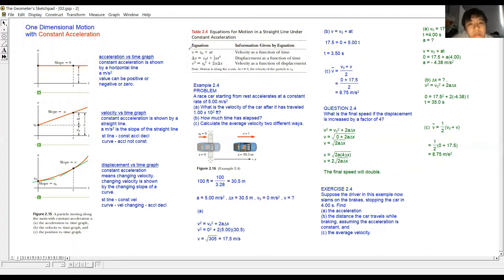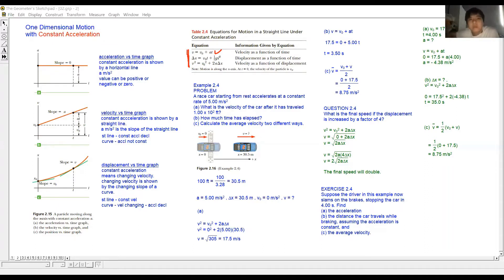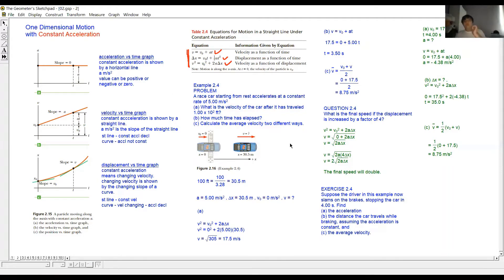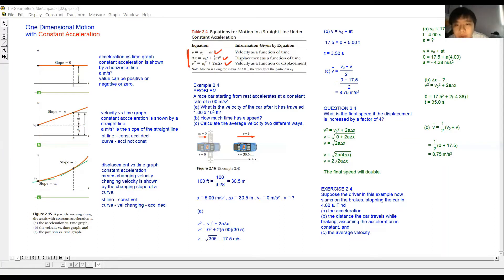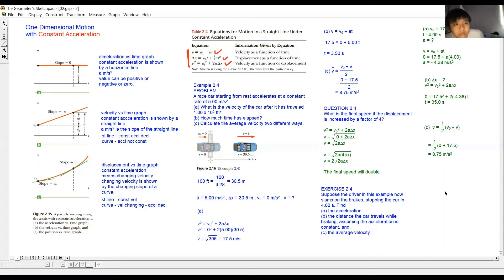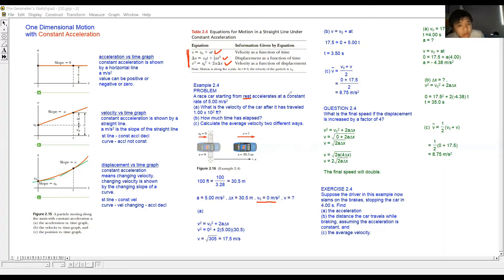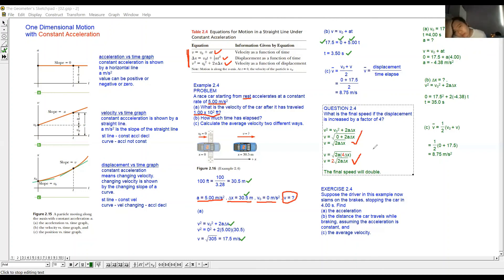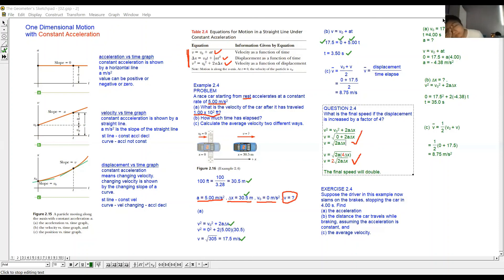Physics Equation for Motion 1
equation for motion
problems